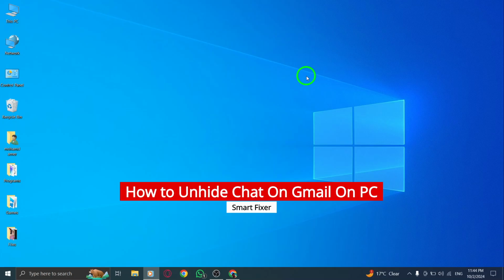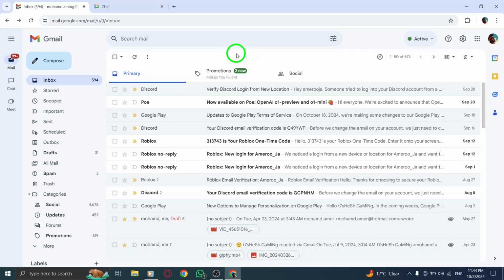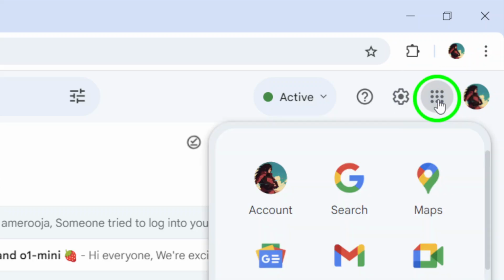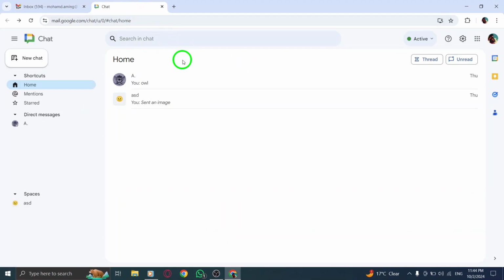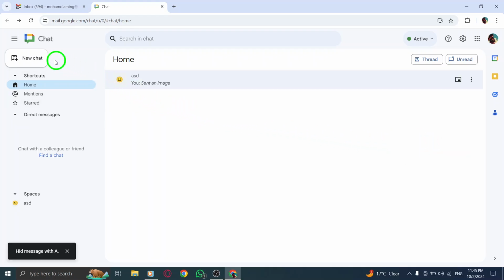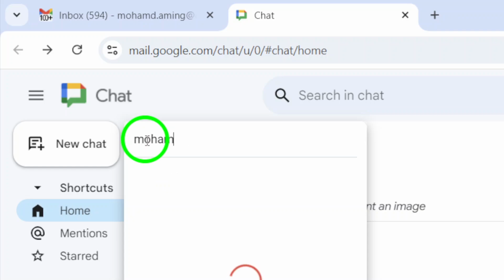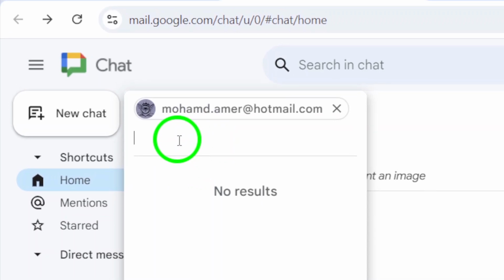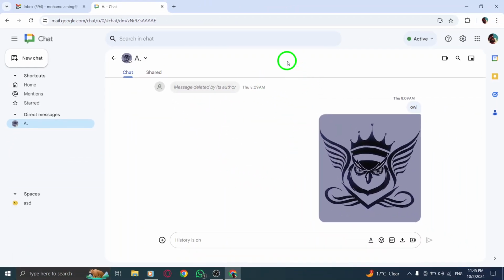How to Unhide Chat On Gmail On PC (New Update)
Learn how to unhide chat on Gmail using your PC with this simple step-by-step guide. Reconnecting with your contacts has never been easier.
Steps:

Choose Chats
Click on New Chat
Enter the contact’s name or email
Click on it, then Start

By following these steps, you can easily access hidden chats and enhance your Gmail experience.
Chapters:
00:00 Intro
00:12 Soultion
01:05 Outro